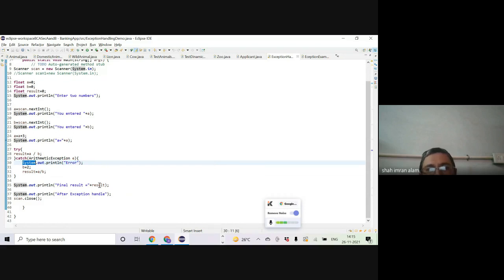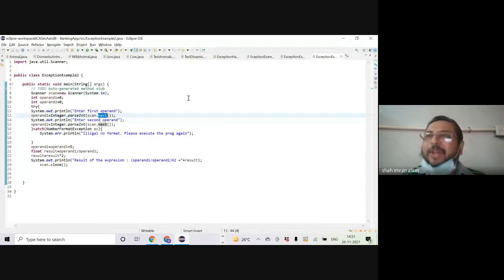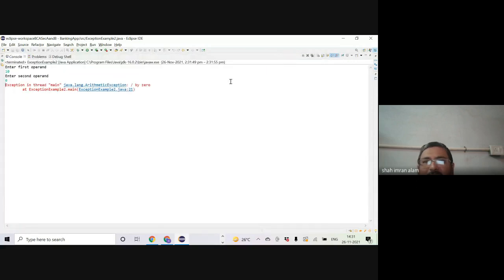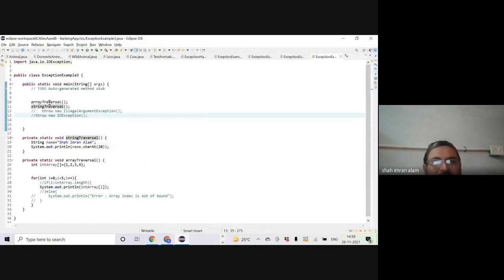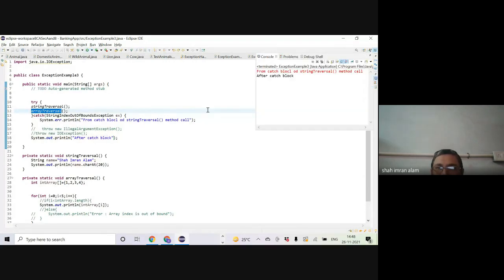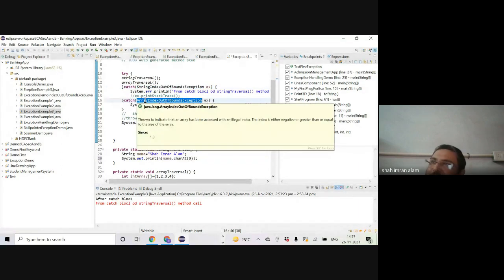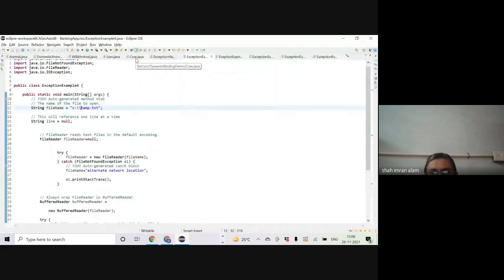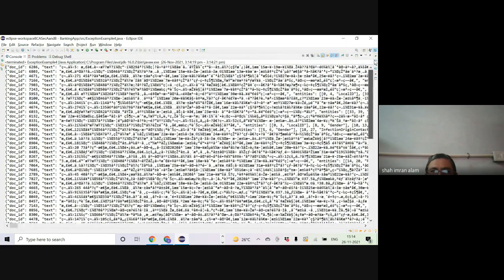Lecture 24(English Version)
Exception handling continued, multiple catch blocks, nested try blocks, equals() and equalsIgnoreCase() method of String class, parsing a string value to numeric type